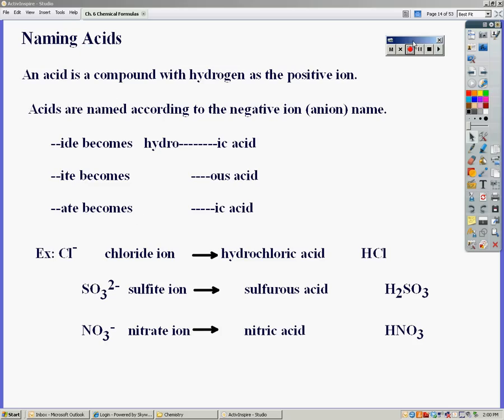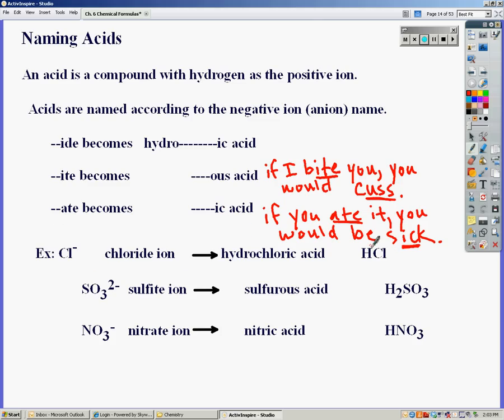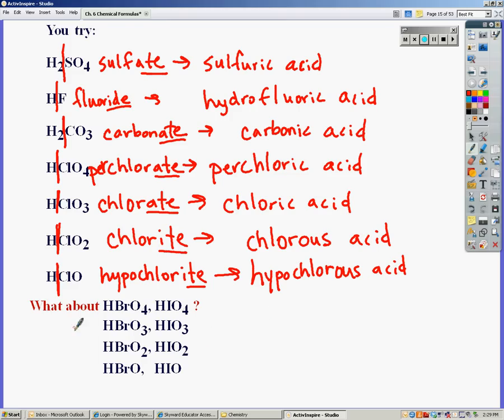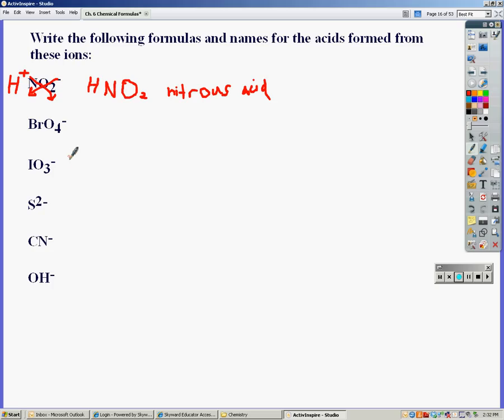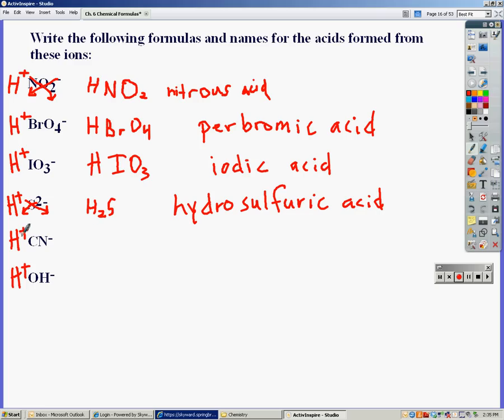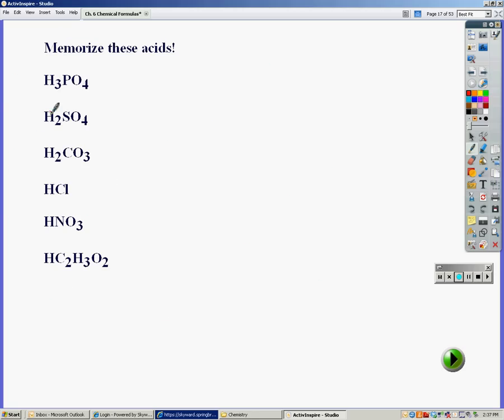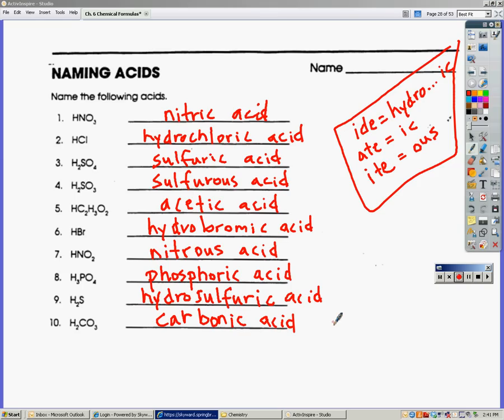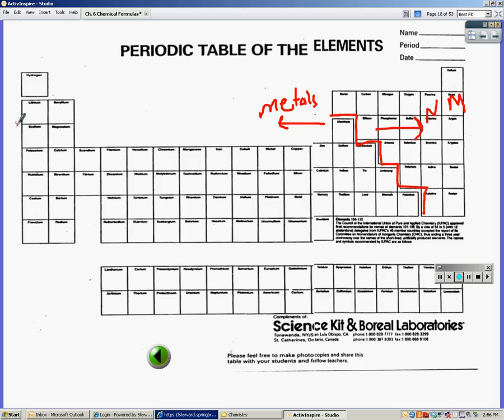Naming and writing formulas acids